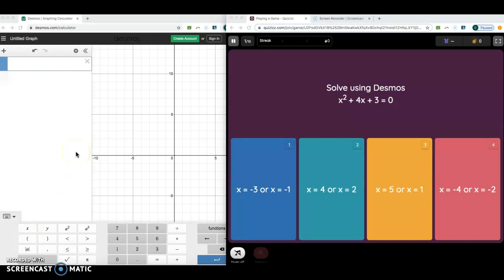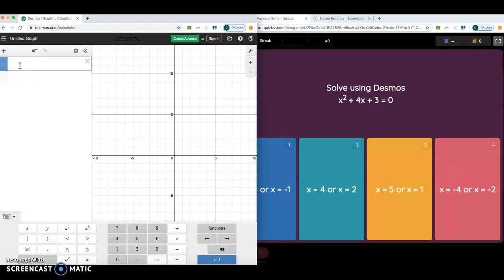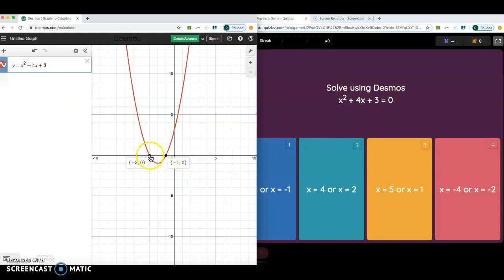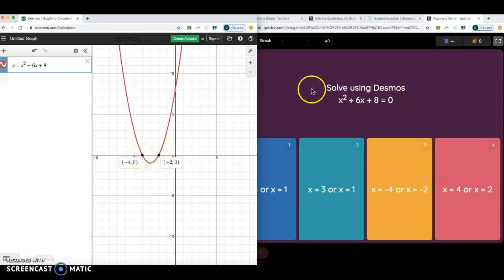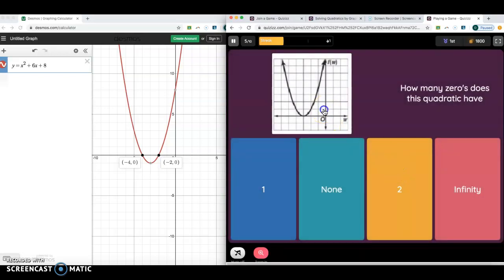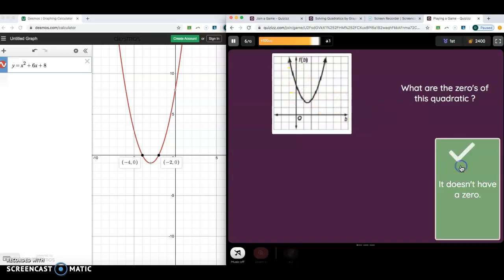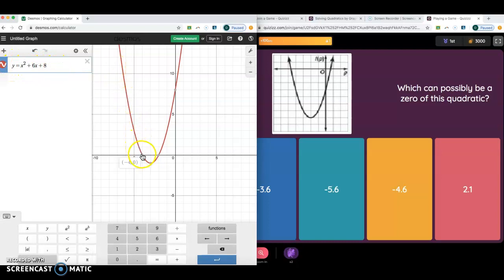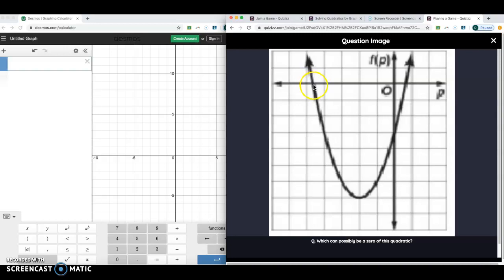Solving Quadratics by Graphing (Desmos)